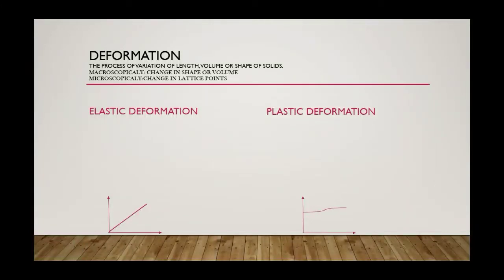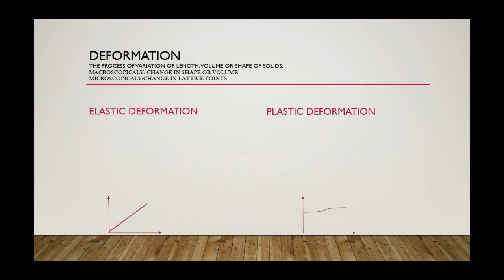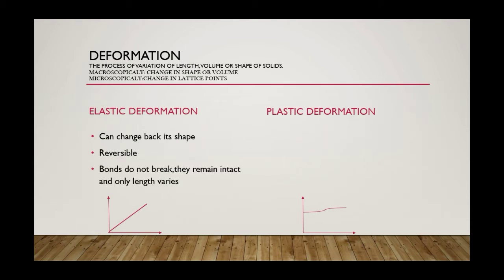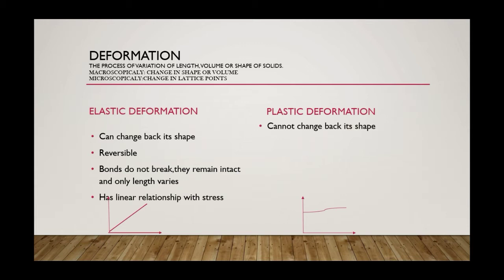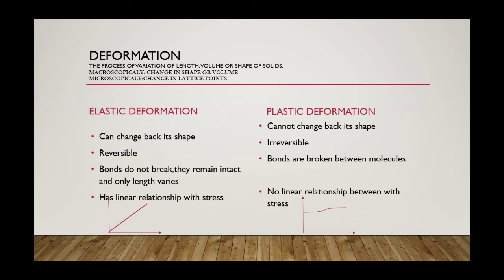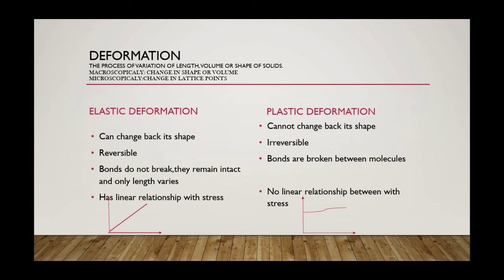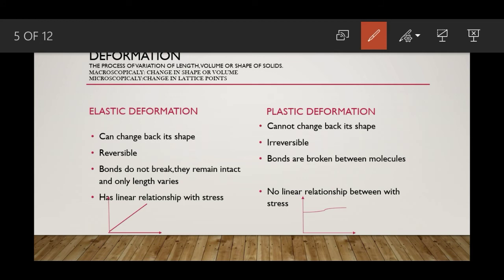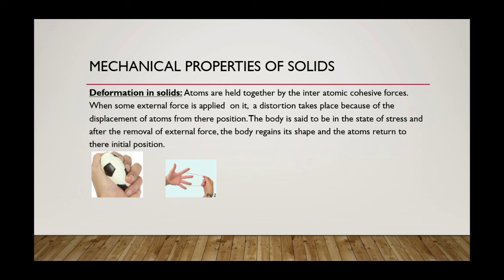Deformation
Deformation in solids